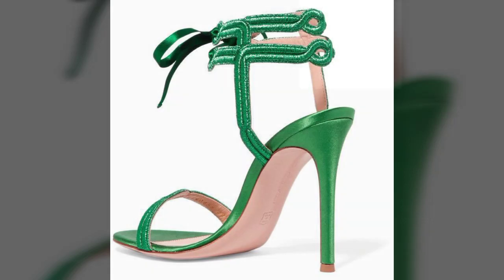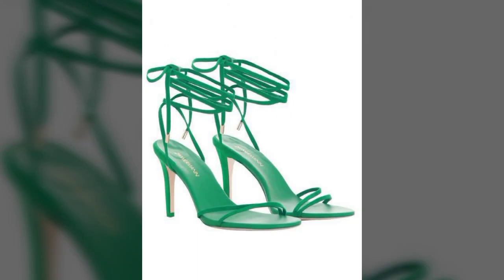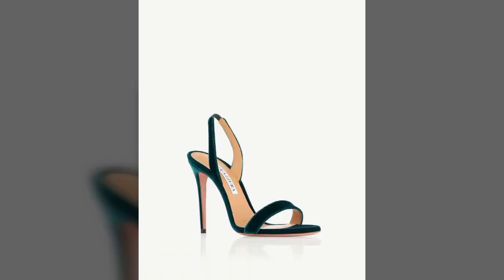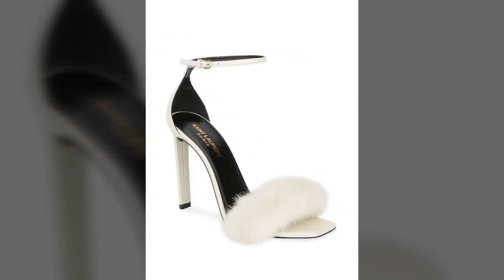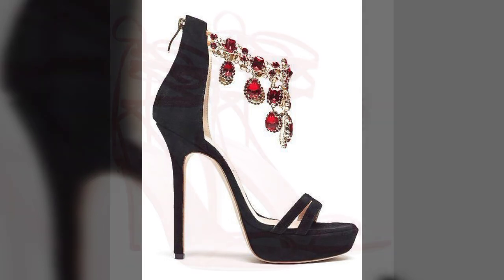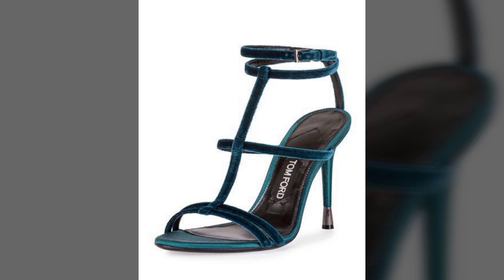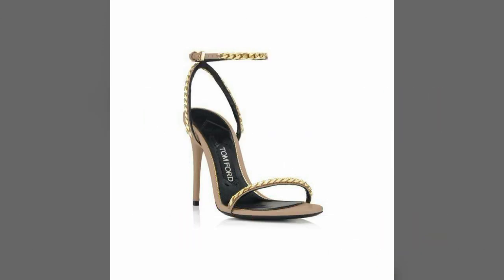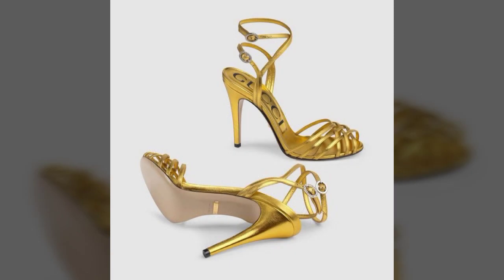"Stepping Up Your Style with Pencil Heel Sandals"best pencil heels/high heels👠😍